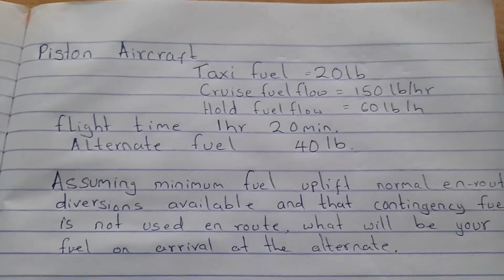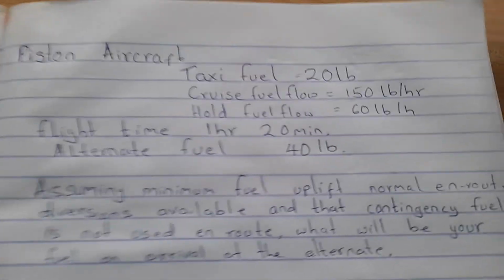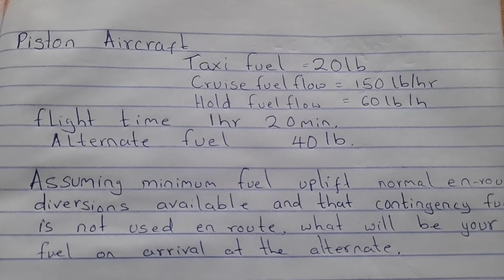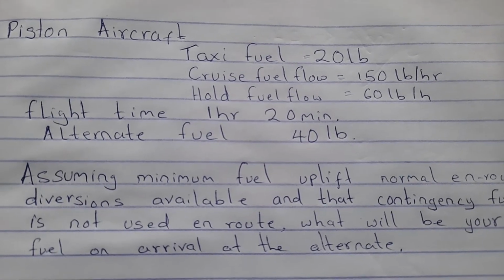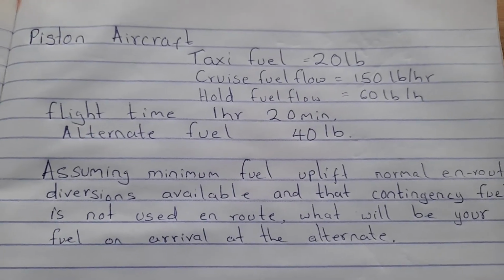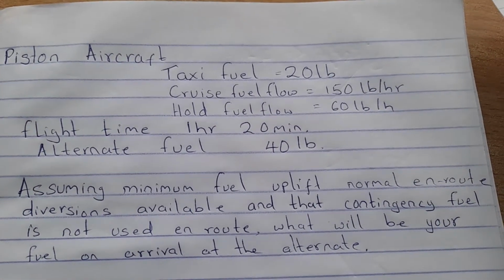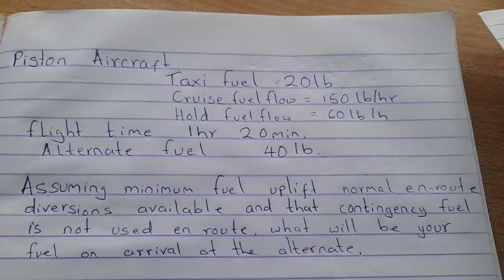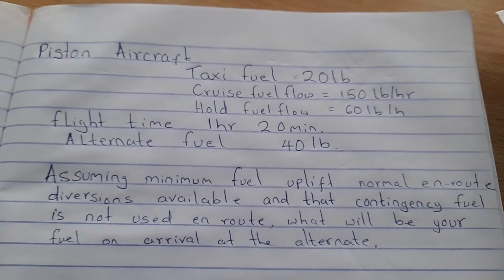fuel planning calculation example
Piston aircraft. Taxi fuel 20 lb. Cruise fuel flow 150 lb/hr. Hold fuel flow 60 lb/hr. Flight time
1 hour 20 min. Alternate fuel 40 lb.
Assuming minimum fuel uplift, normal en-route diversions available and that contingency fuel
is not used en route, what will be your fuel on arrival at the alternate